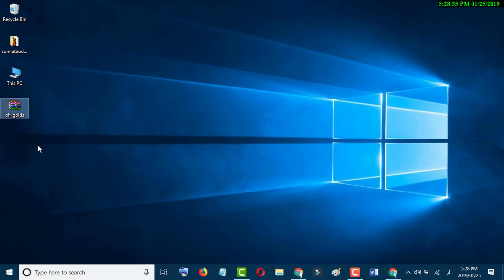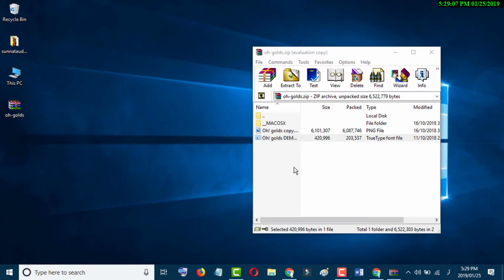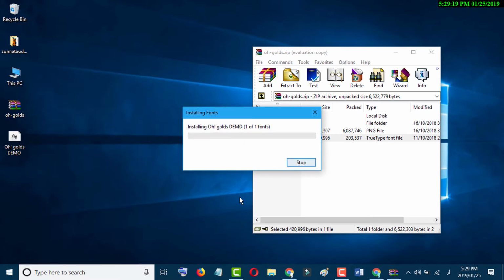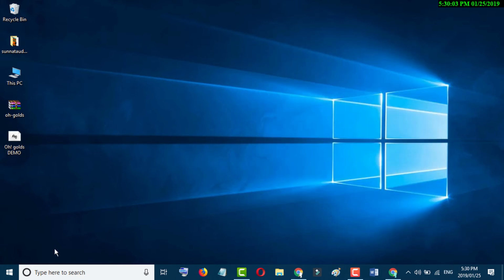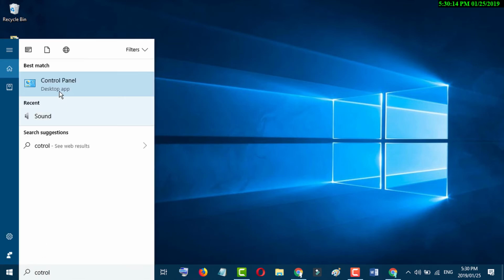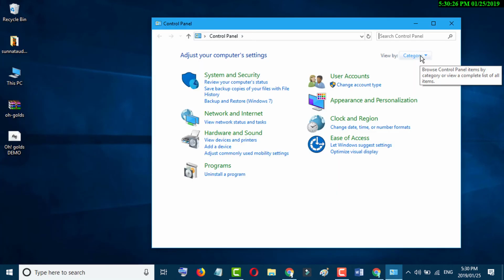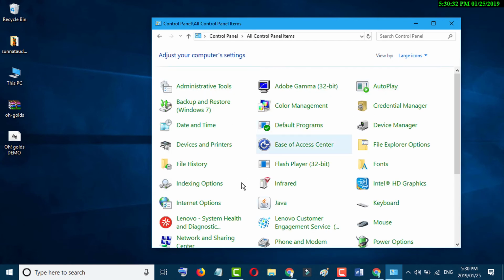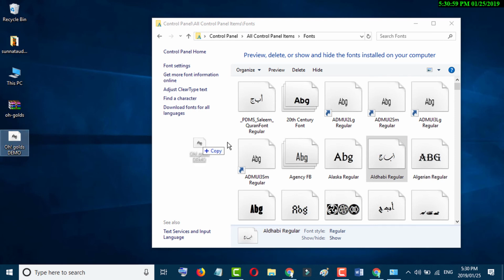How to Install New Fonts in Windows 10